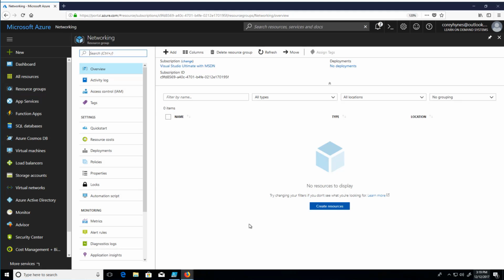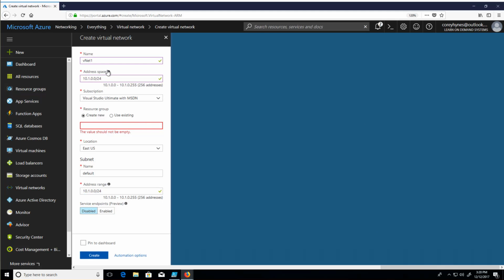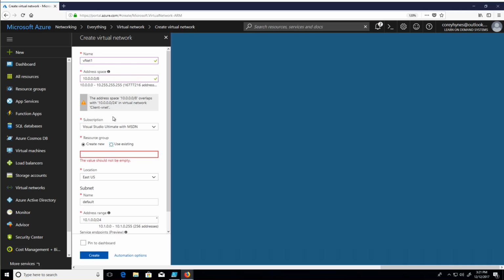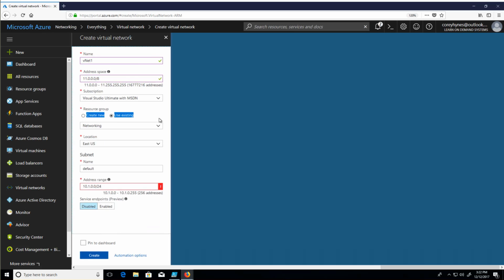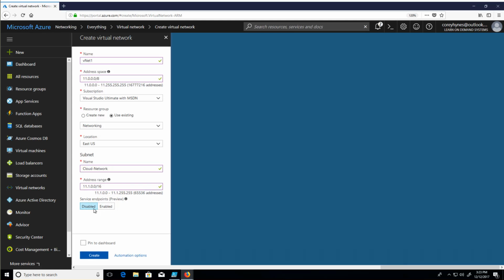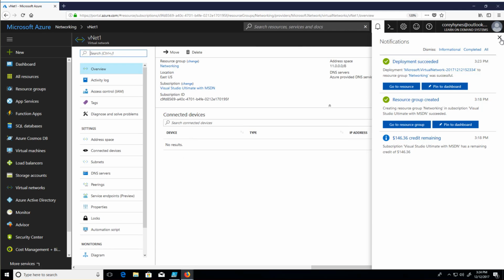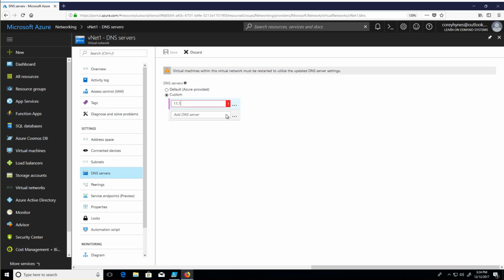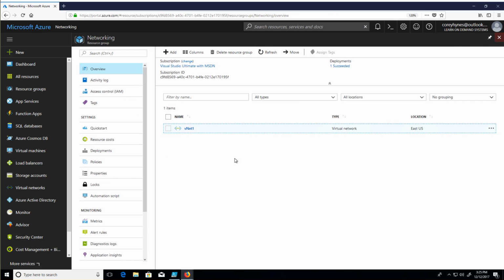MSXANXXX2016-V004100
02 - Demo - Creating a vNet